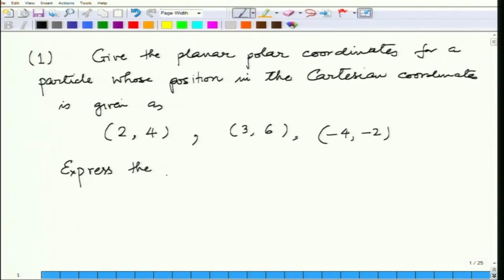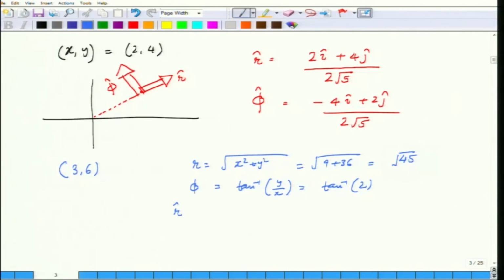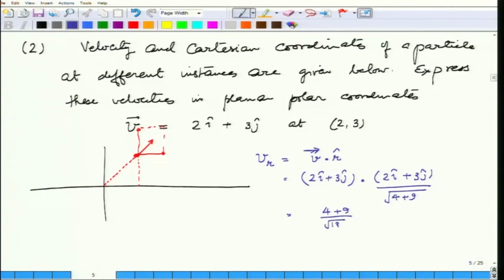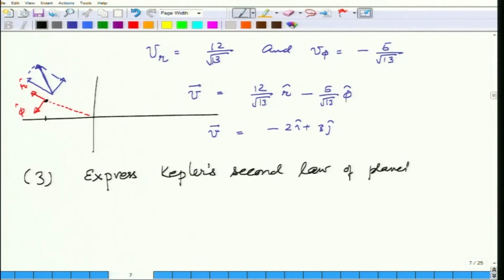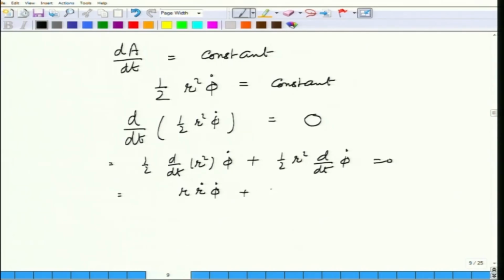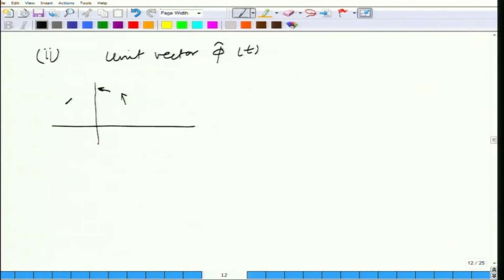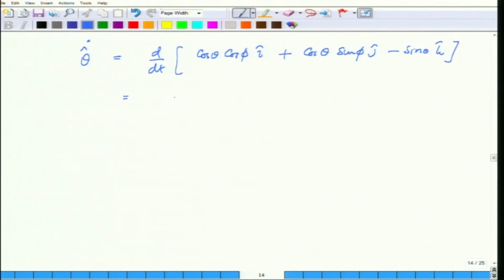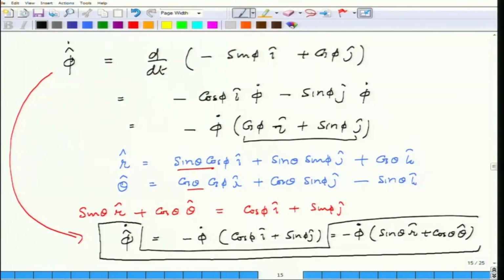Using planar polar cylindrical & spherical coordinate systems_solved examples